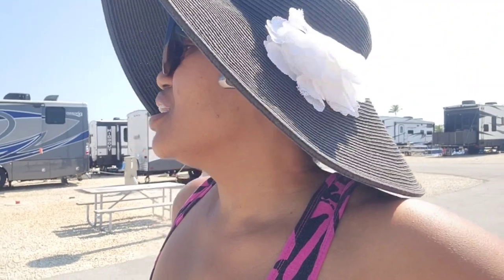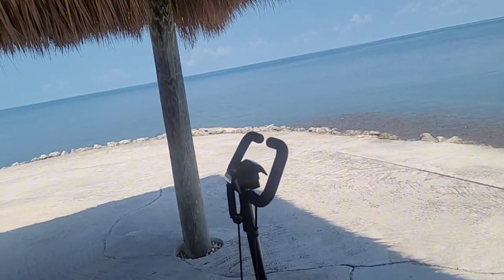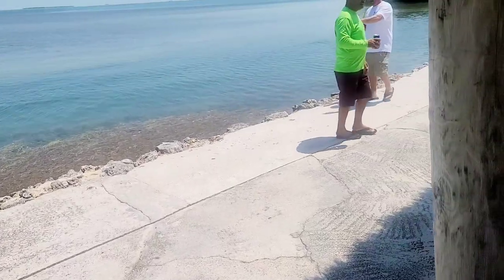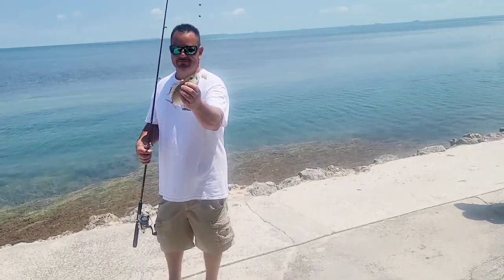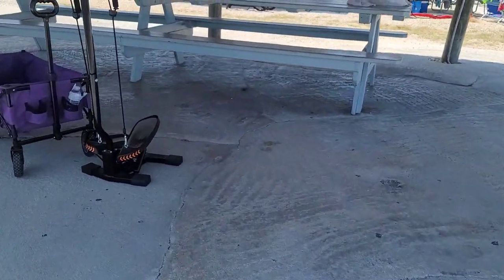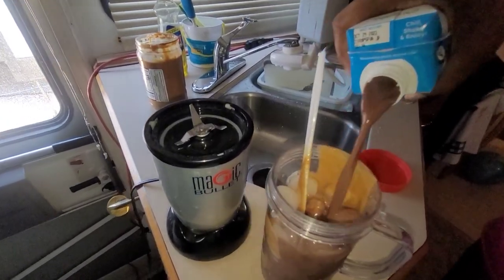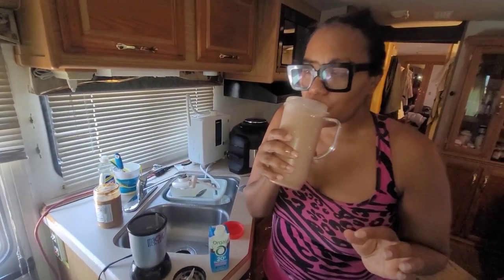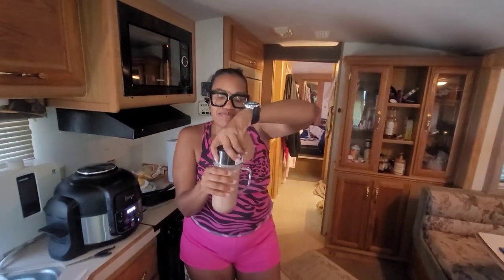Burn 417 Calories in 54 Minutes! RV Workout & Delicious Breakfast Shake 🥤🏋️‍♀️ | Must-Try Stepper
Burn 417 Calories in 54 Minutes! RV Workout & Delicious Breakfast Shake 🥤🏋️‍♀️ | Must-Try Stepper & Recipes!

Hi, Guys! Join me in my RV life morning routine where I combine an invigorating workout with breathtaking views! In this video, I share my calorie-burning stepper exercise session, achieving 417 calories torched in just 54 minutes. Discover the compact Sports Royals stepper that's perfect for small spaces like mine.

After my workout, I whip up a delicious breakfast shake using my trusty Magic Bullet blender, blending peanut butter, ice, and plant-based protein powder for a nutritious kick-start to the day. Watch as I cook up some mouthwatering turkey bacon on my Ninja grill to complement the shake. Join me as I savor this wholesome breakfast against the backdrop of stunning scenery from my RV.

Don't miss out on this energizing routine that keeps me feeling fantastic every morning!

(ADD THE LINK OF THE STEPPER)

== About Us ==
Hey there! We're the Fields family—a bunch of adventurers navigating life's twists and turns from the cozy quarters of our RV home. Meet our awesome crew: Mom, Dad, and our incredible son, who brings an extra special spark to our journey as he navigates the world with autism.